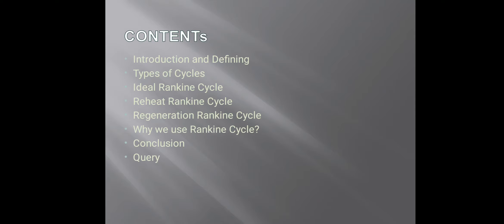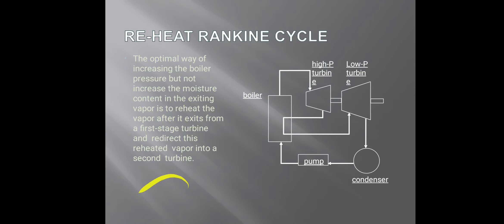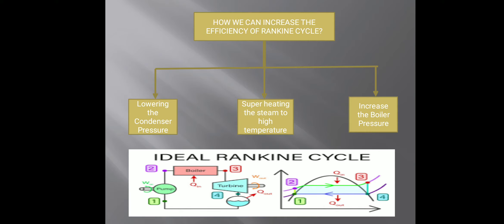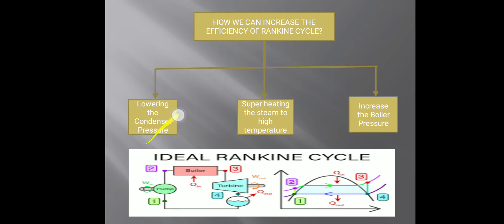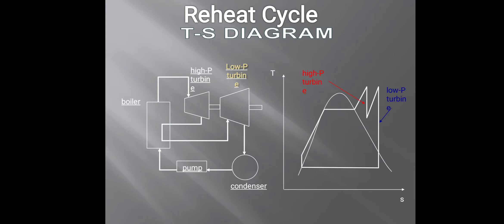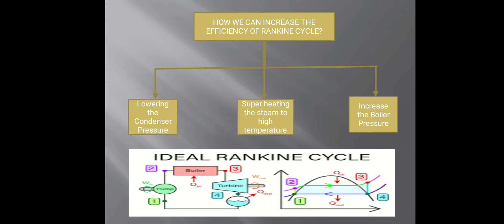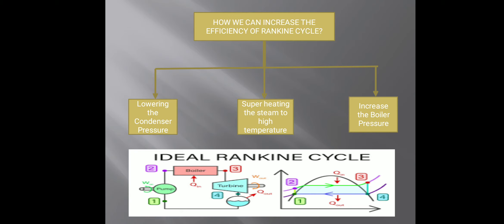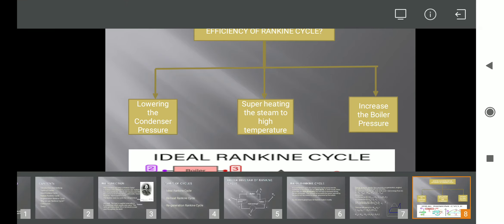Different ways to improve the efficiency of Rankine Cycle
Applied thermodynamics